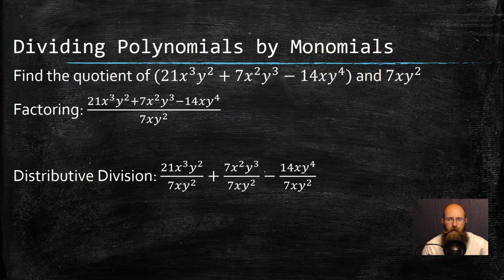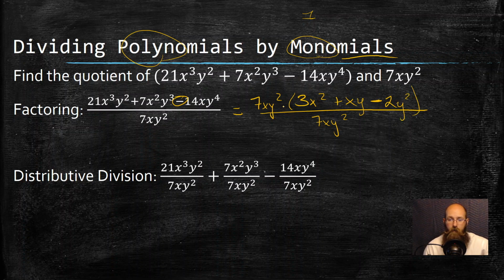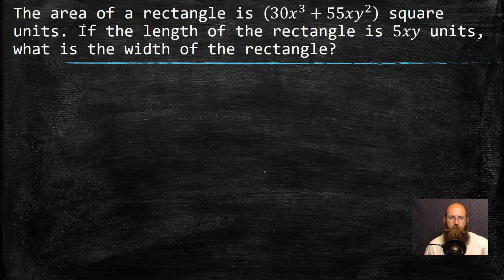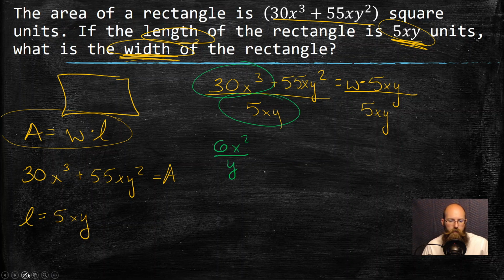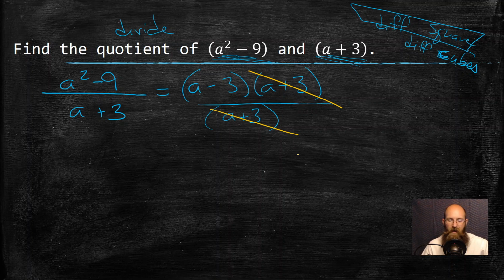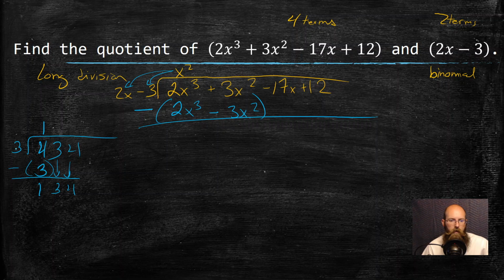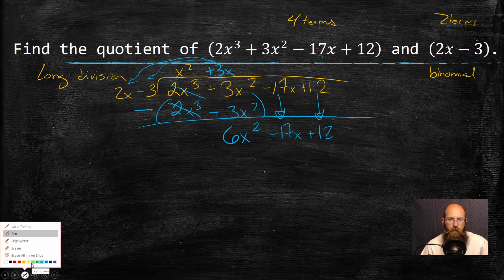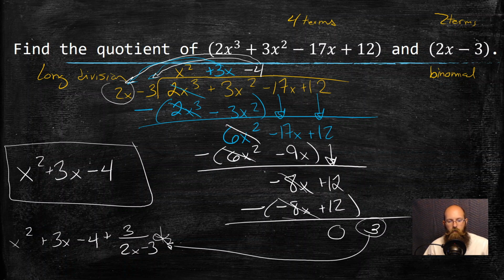Dividing Polynomials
Dividing polynomials using factoring, distributive division and long division